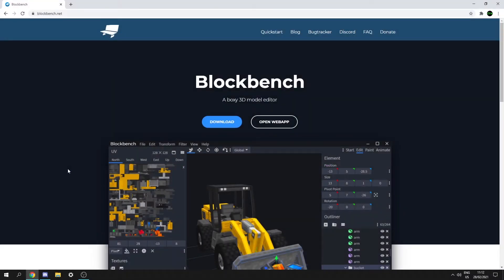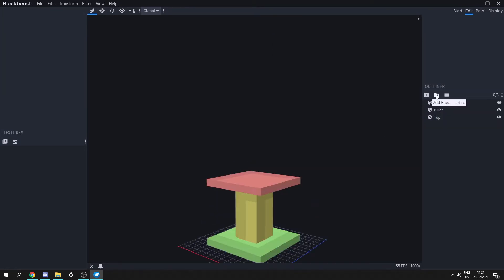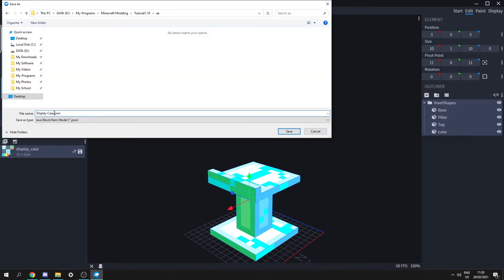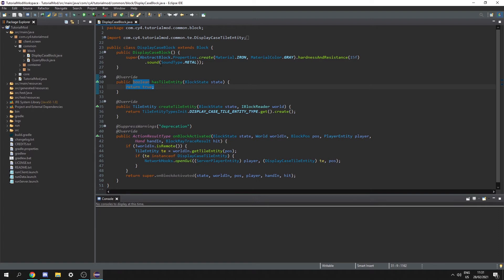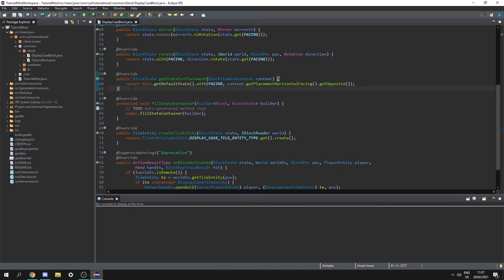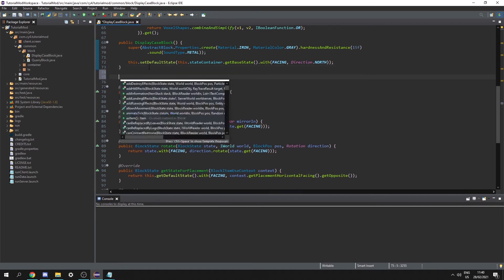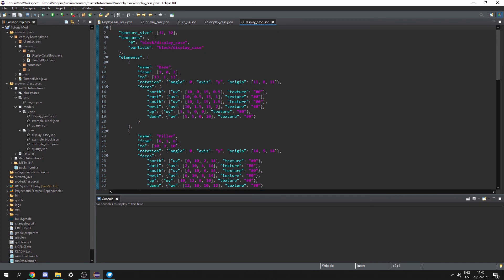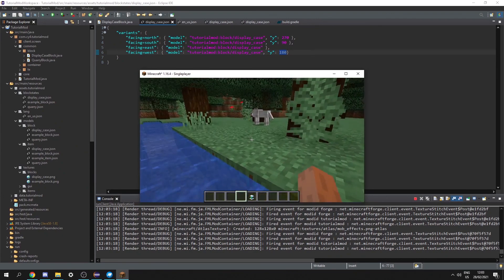Minecraft Modding Tutorial 1.16 | 9.0 - Rotatable Block Models